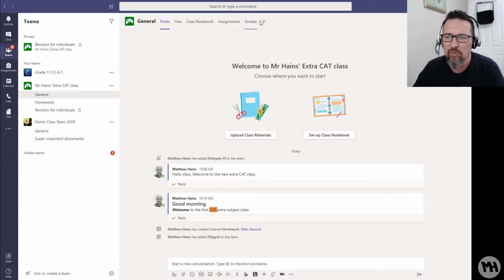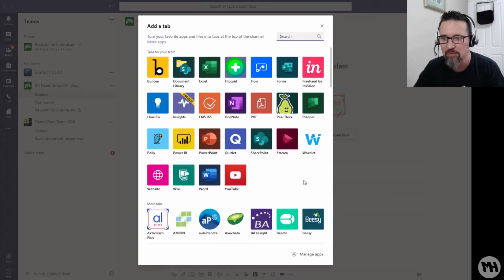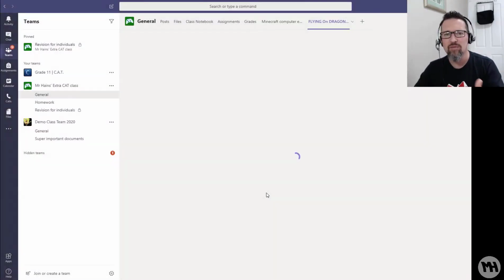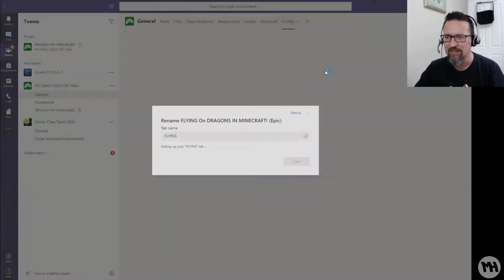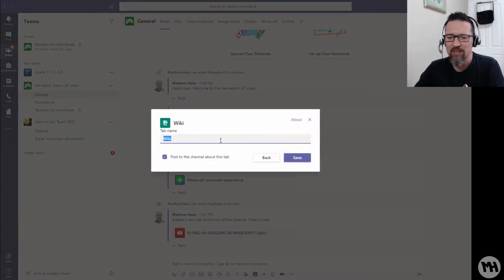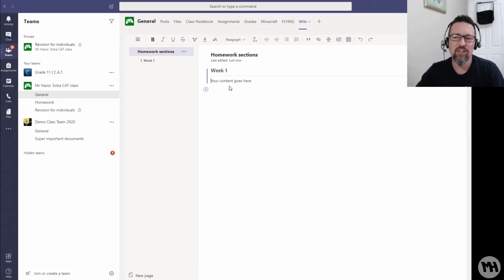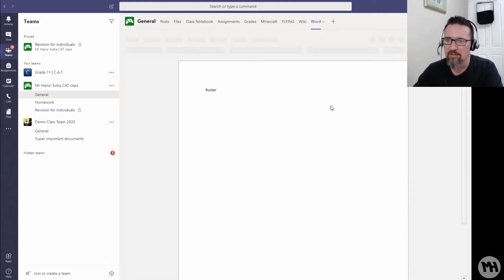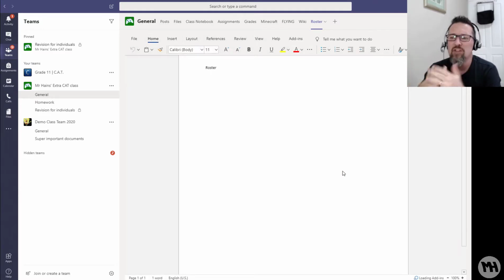18 - Adding Apps to Teams